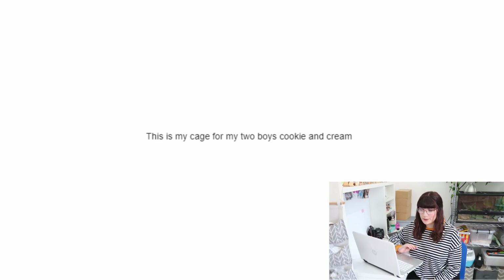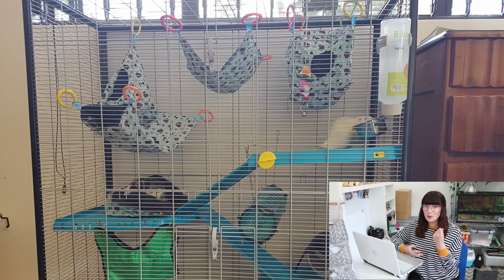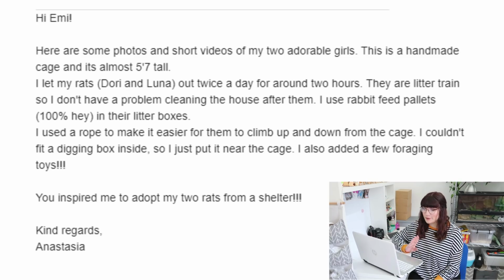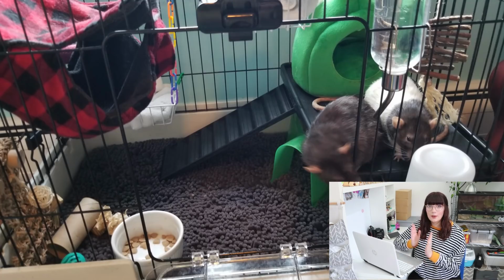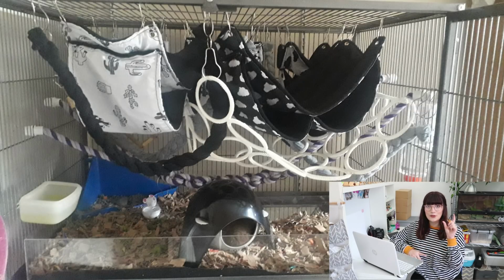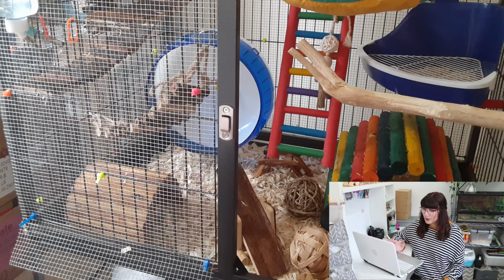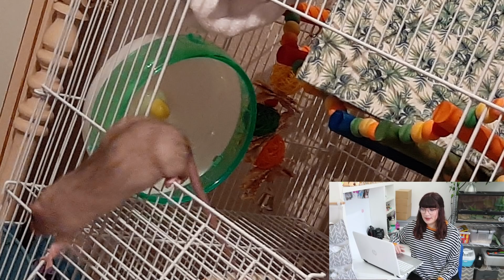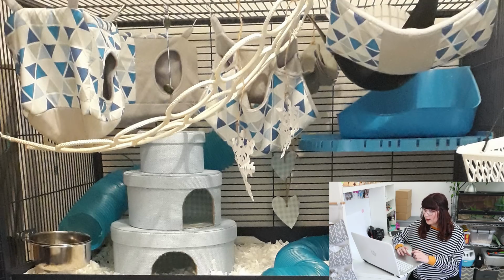Reacting to my subscribers Rat cages pt. 3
Submissions are closed, please don't send anymore cages in as they will get lost in my emails! I always announce in my creator posts which turn up in your subscription box and twitter when I will be reacting to your cages again, but I hope you enjoyed this one!